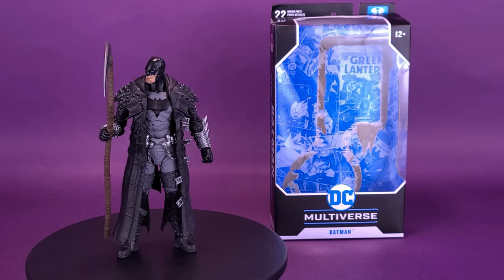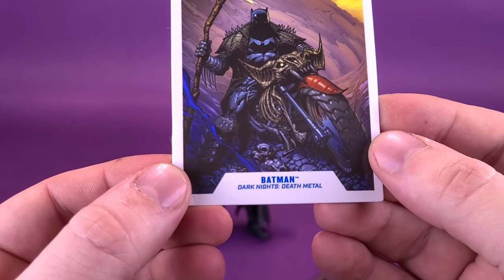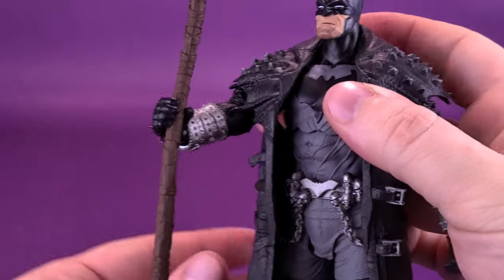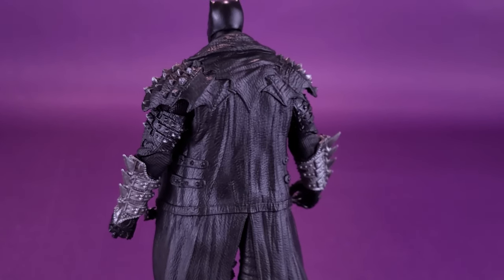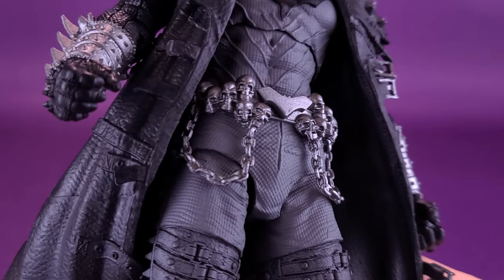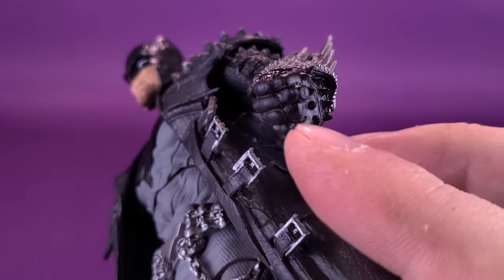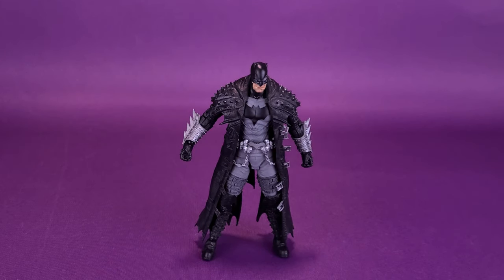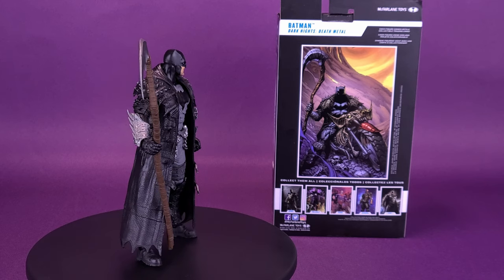McFarlane Toys DC Multiverse Death Metal Batman Figure Review